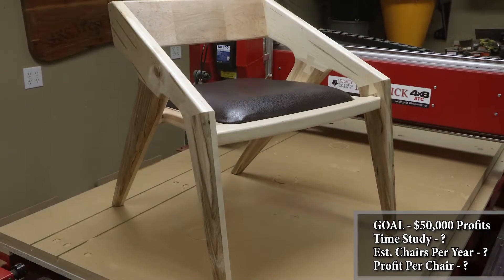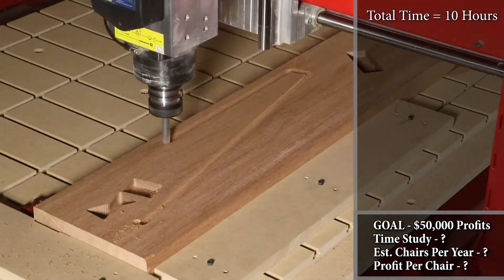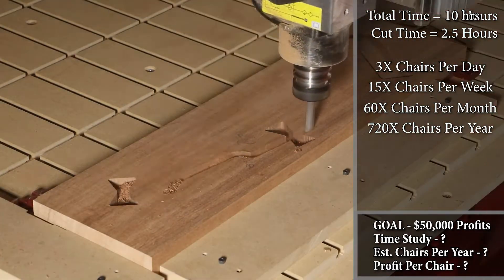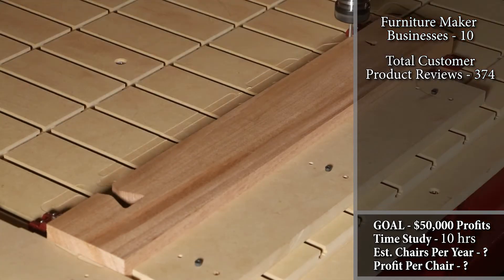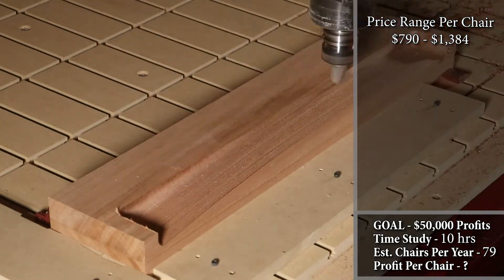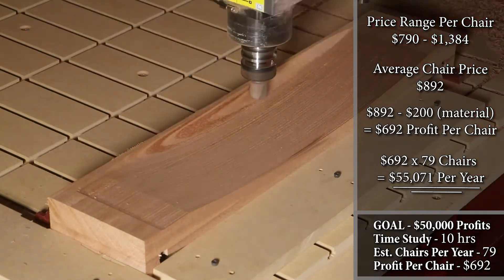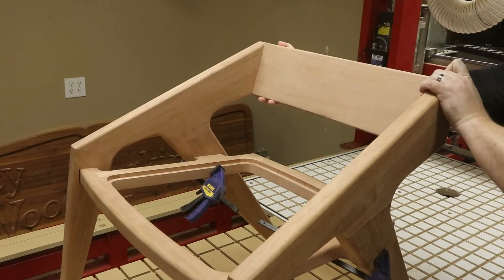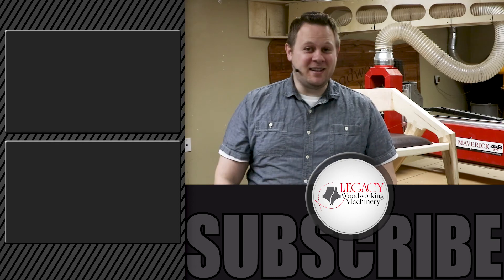Making A Studio Chair With CNC - Legacy Woodworking Machinery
Come see why a Legacy CNC machine is the best CNC router choice to succeed in your business.